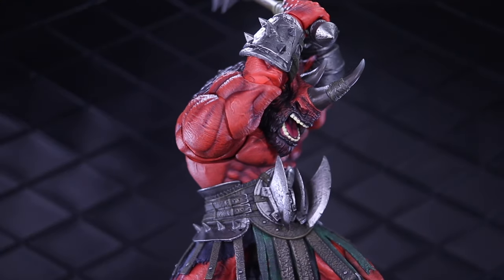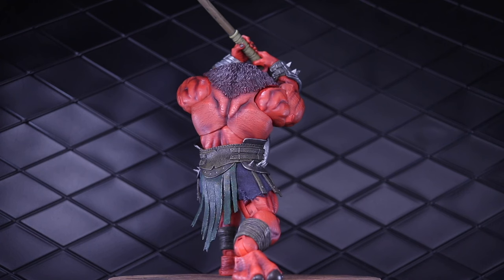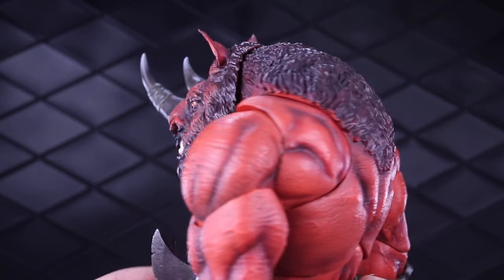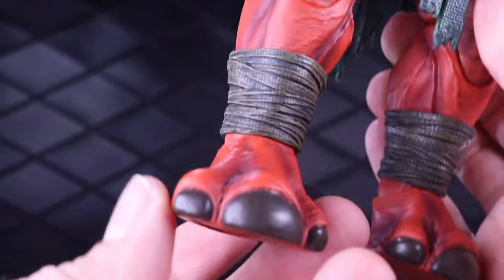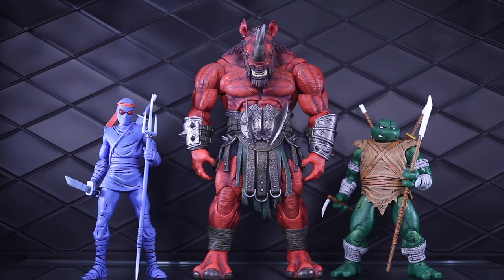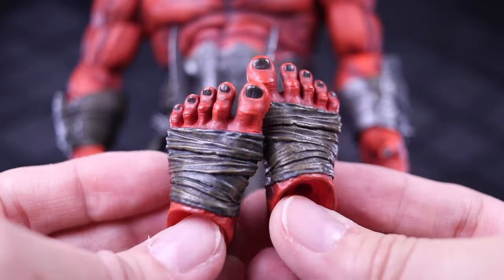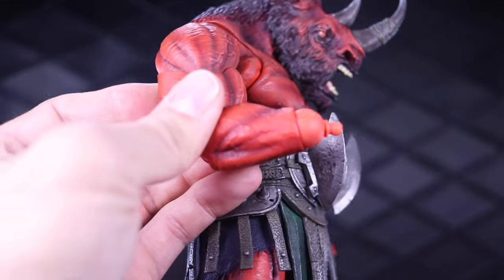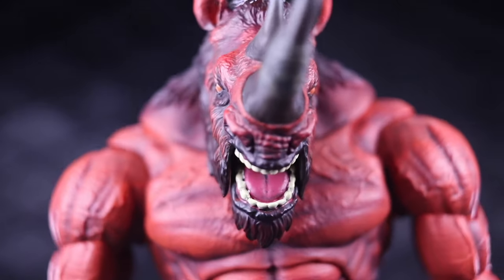Big Horn Rhino LACC Exclusive Xesray Combatants Fight for Glory from 5KToys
In this video Bill takes a look at the upcoming XesRay Combataints Fight for Glory Big Horn Rhino.
00:00 Intro
01:29 Details
03:30 Comparisons
05:00 Accessories05:26 Articulation
07:01 Conclusion